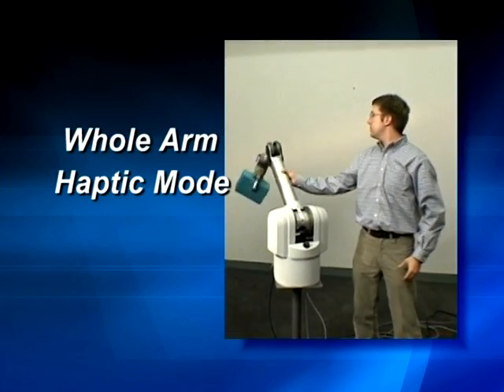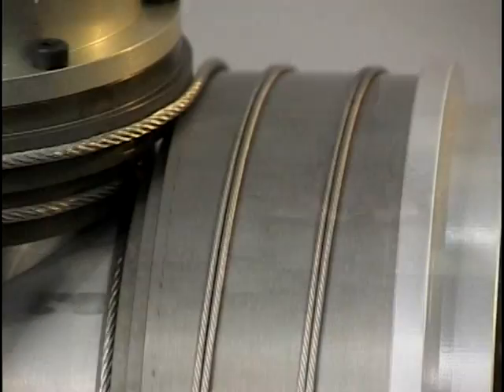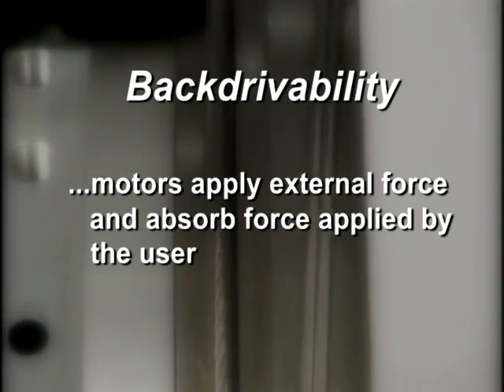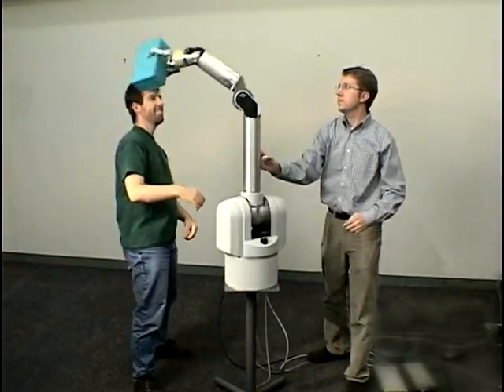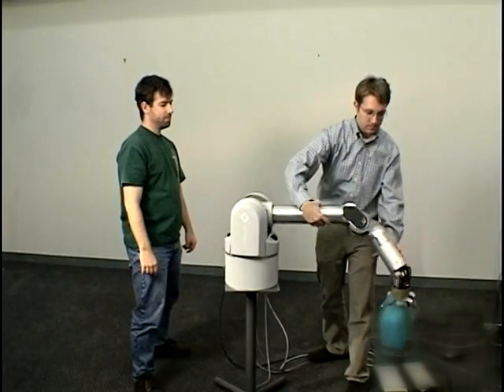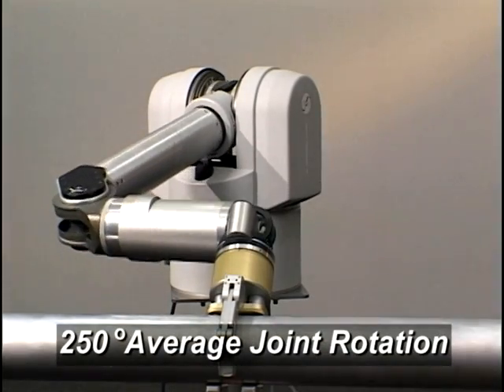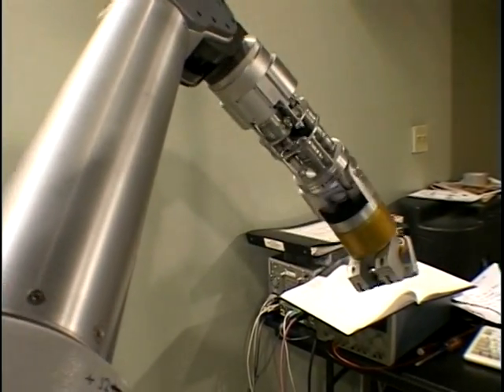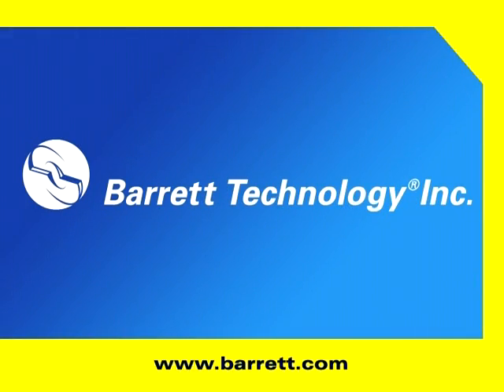WAM Arm Backdrivability and Redundancy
Whole-Arm Haptic mode allows the user to move the weightless WAM arm directly with a feather touch  not just the end tip of the arm, but the whole arm.